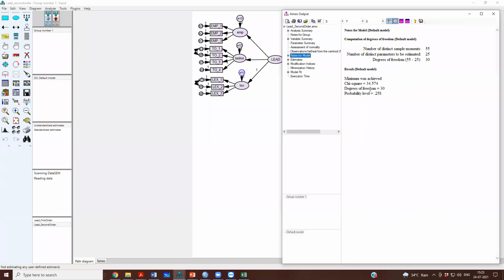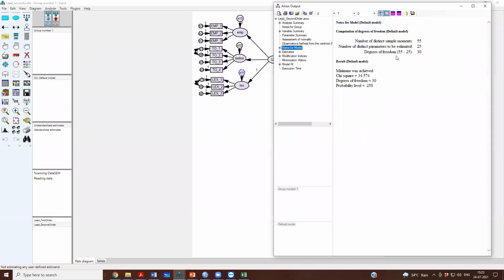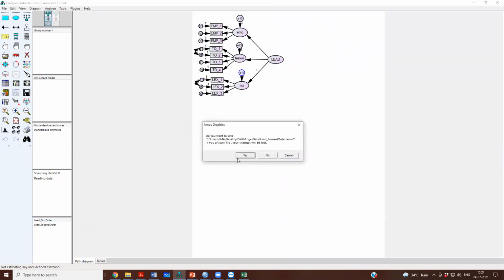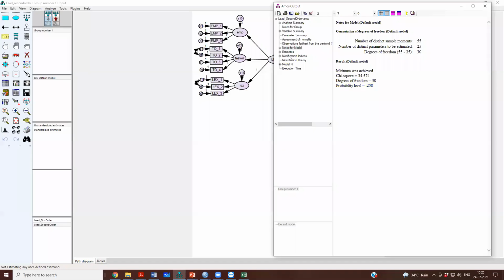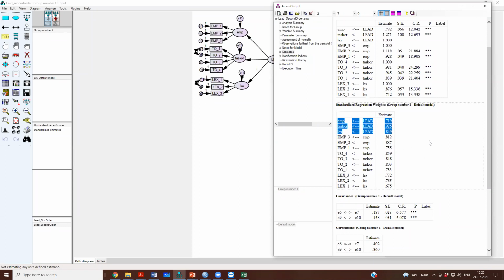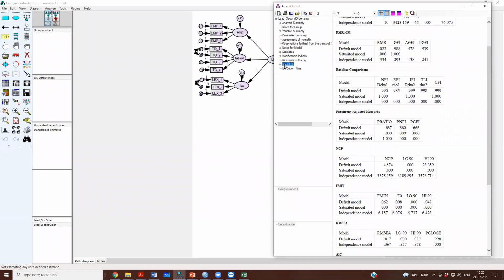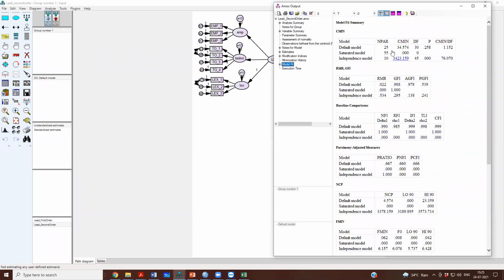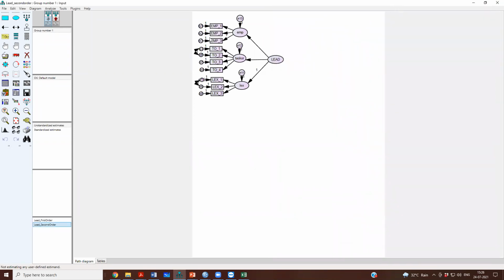CB-SEM Module 7 (Lecture 2): Second-order CFA output analysis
In this video I explain the interpretation of AMOS output for a second-order CFA model.

Best wishes
Prof. Vishal Gupta